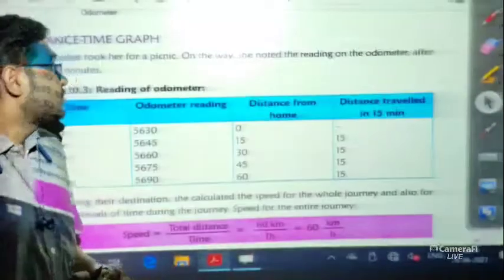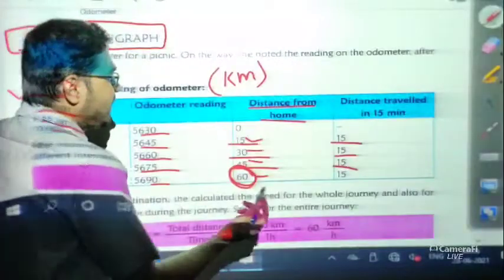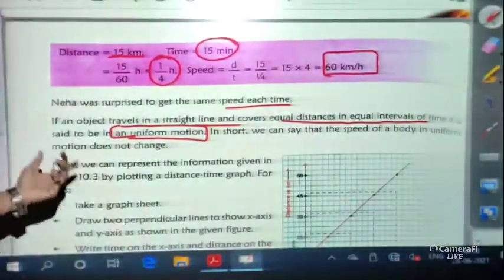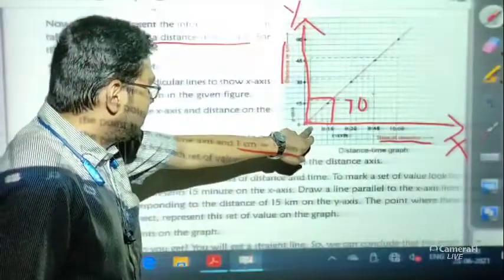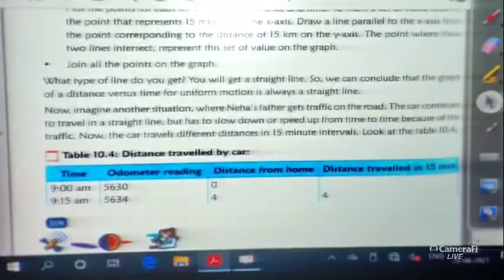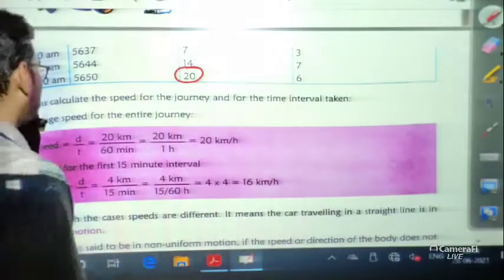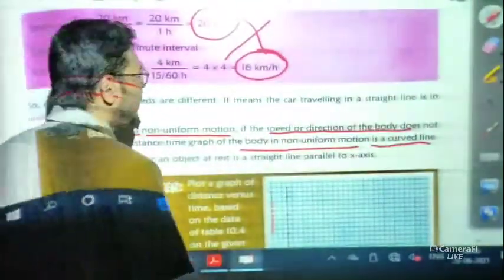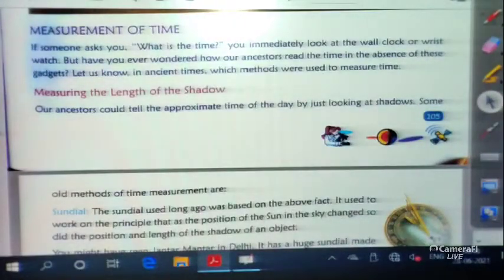Chapter 10 (Motion & Time) - Part 2